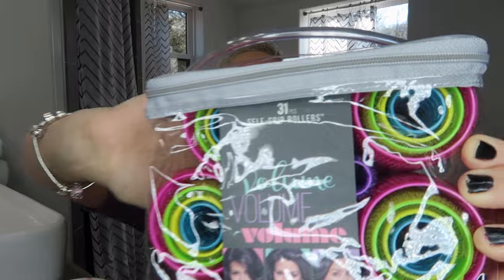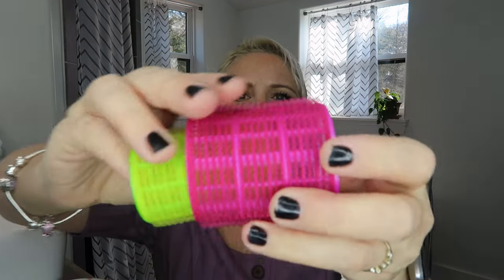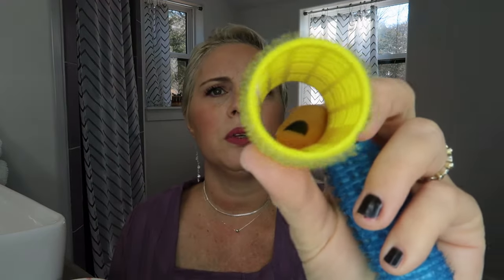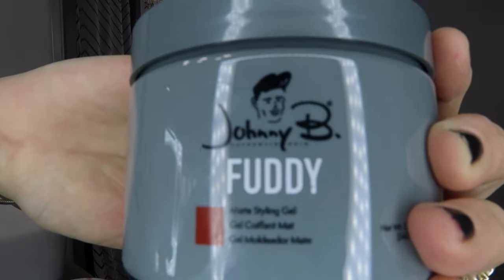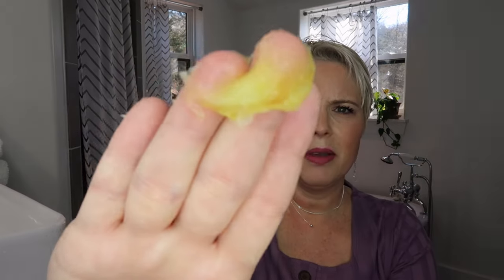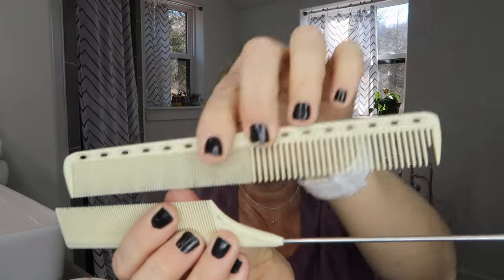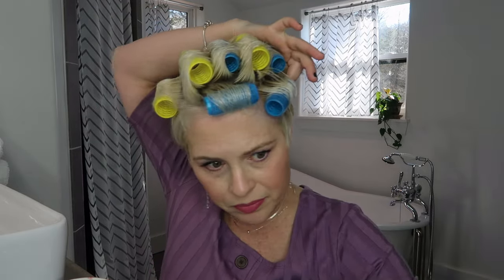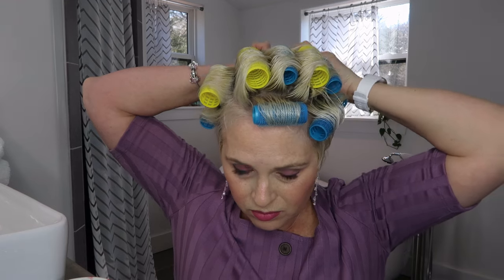I Styled my Pixie Cut with Self Grip Rollers!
Here are the products I used to create this style:

Johnny B All Day Hold Fuddy

Kenra Platinum Texturizing Taffy

Conair Self-Grip Rollers (31 count)

Wenhsin Blow Dryer

Hyoujin Comb Set